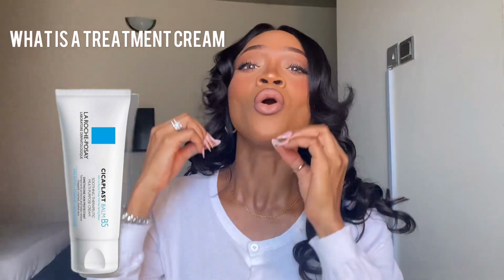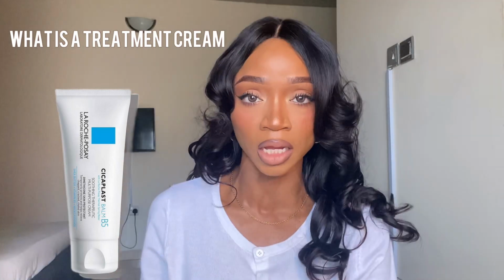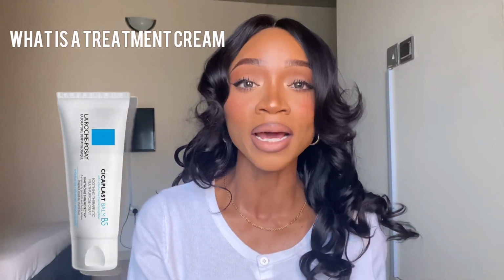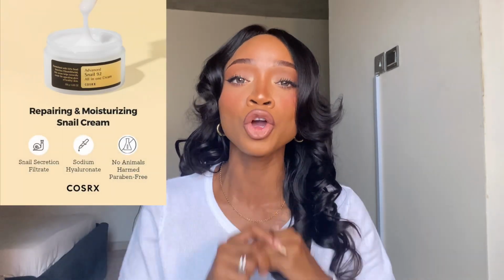4 Face Creams & 2 Treatment Creams for Milky , Even Skin | Normal ,Combination , Dry Skin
Hello Everyone , welcome to another Skin tutorial. The aim of this video is to help you to make quality purchasing decision when it comes to skincare products .

Products Mentioned
Kojivit ultra gel cream
Laroche Posay Cicaplast balm
Cosrx all in one cream
Isntree Hyaluronic acid moist cream
Neutrogena hydro boost gel cream
ELF holy hydrating peptide cream

Chapters
Intro : 0:00 - 0:41
Treatment cream vs Daily Moisturizers : 0:42 - 3:45
Options for Treatment cream : 3:46 - 8:22
Options for daily face moisturizers : 8:23 - 14:15
Routine Arrangement : 14:16 - 16:20

Update
Check Out my Girl Talk channel  for Self-Help , Personal Development Talks ,
We have a lot of fun on  .

Socials
Tiktok and Instagram : @iameniolao

About Me :
Name - Eniola O.
Job - Fulltime YouTuber & Enterpreneur
Nationality - Nigerian
Language - English
Birthday - October 20th
Skintype - Normal /Combination
Filming equipment - IPhone 11 & Rodeo Mic